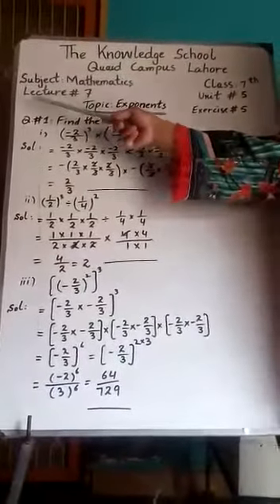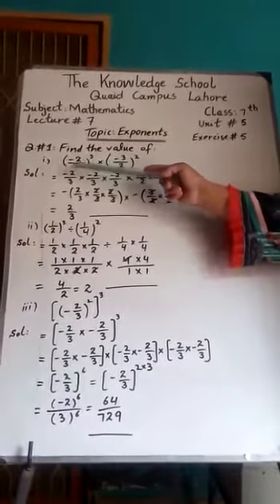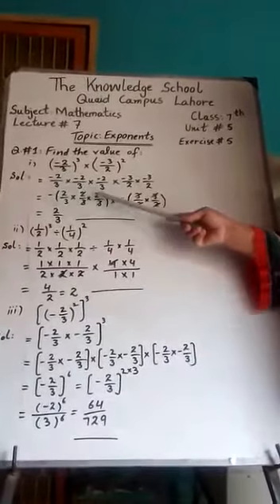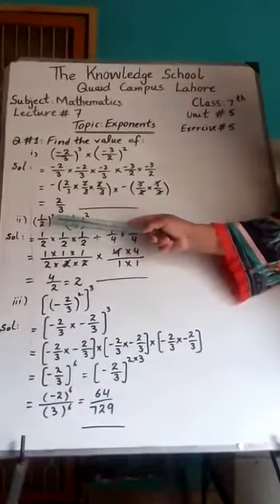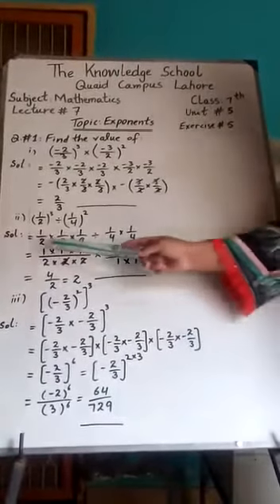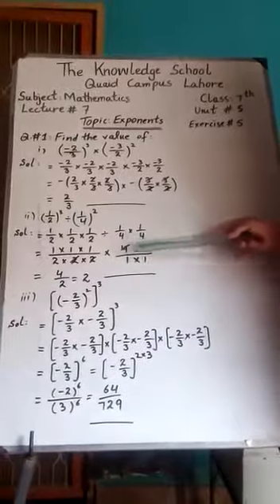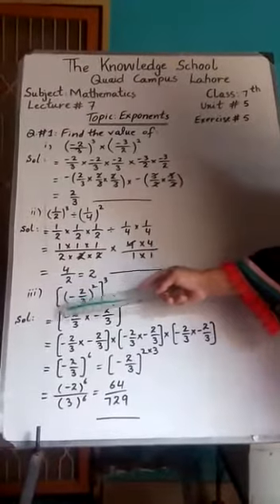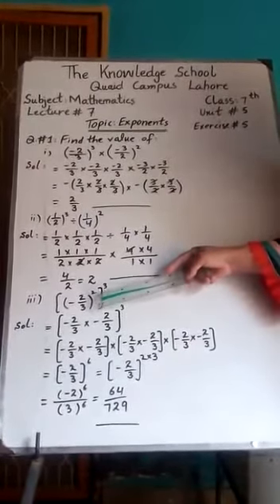Lecture no.7_Mathematics_Class 7th